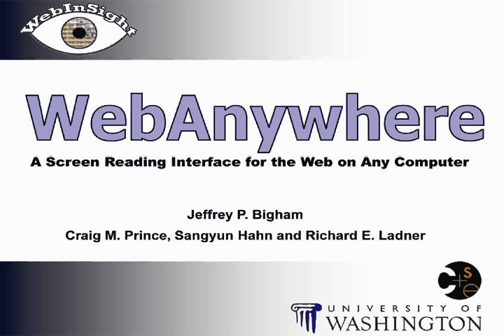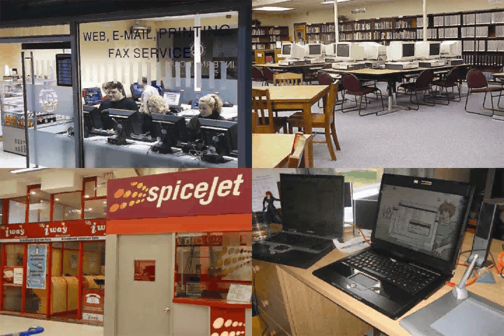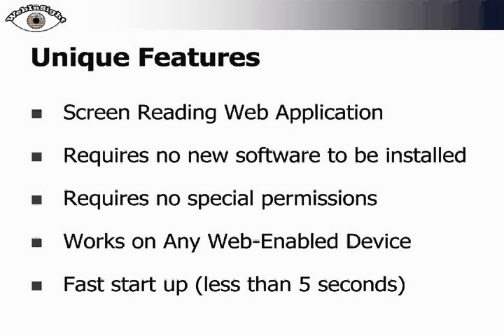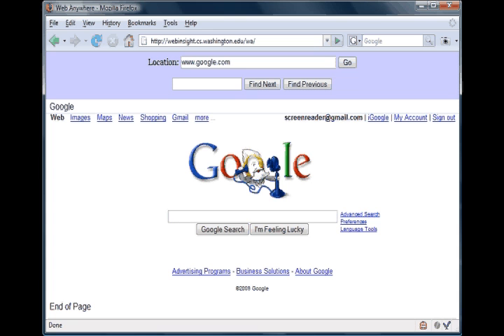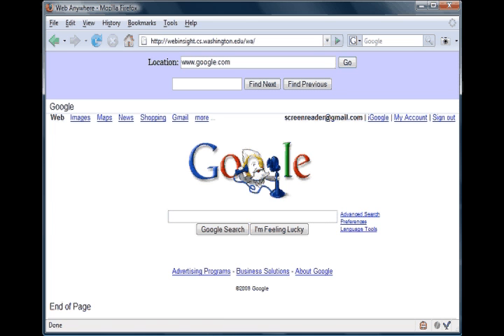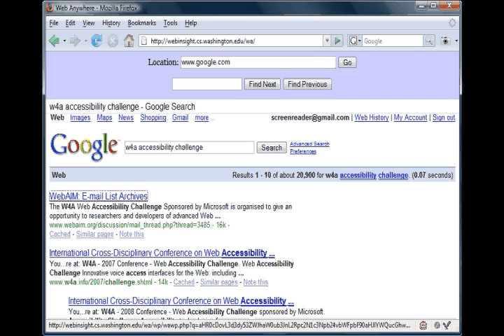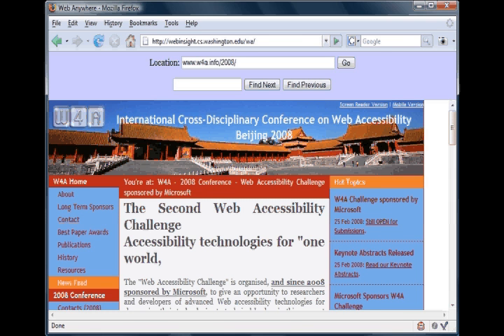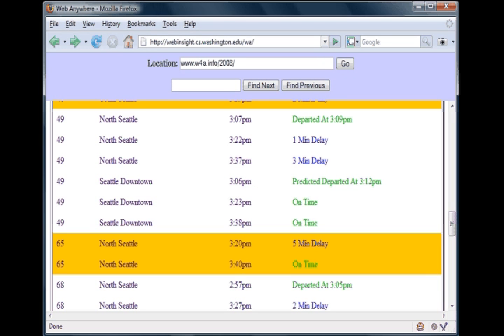WebAnywhere: A Screen Reader On-the-Go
WebAnywhere is a self-voicing, web-browsing web application that makes almost any computer accessible to blind web users.